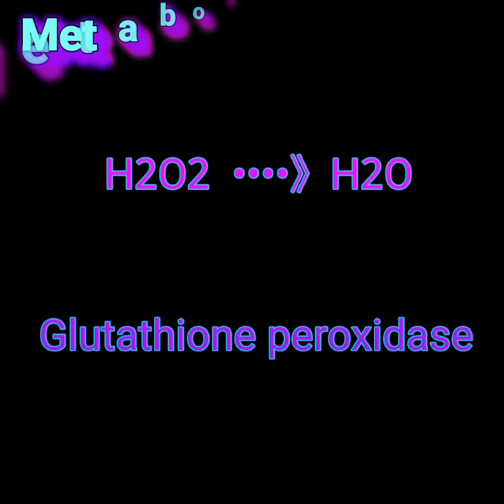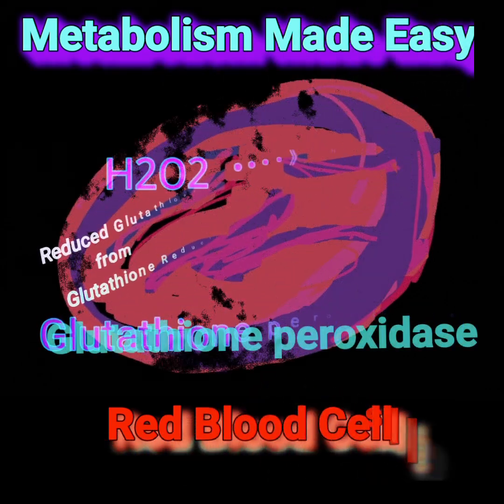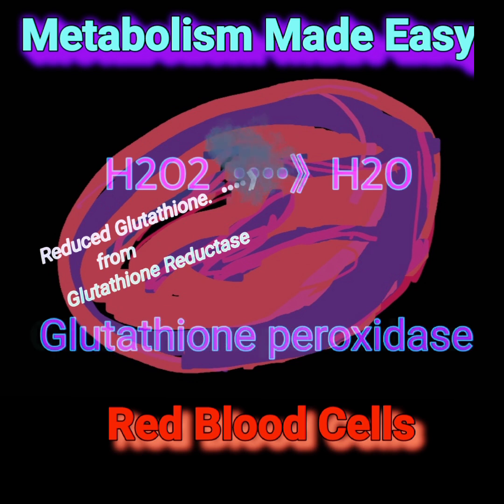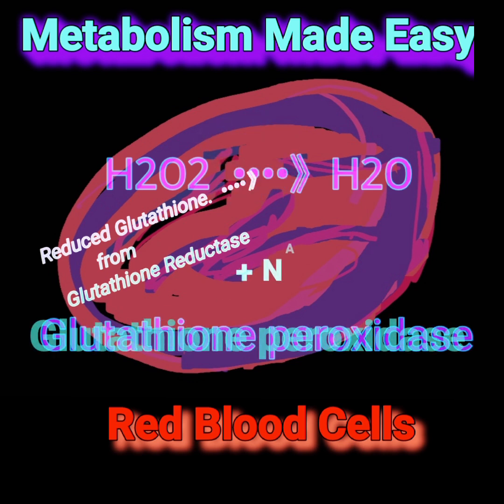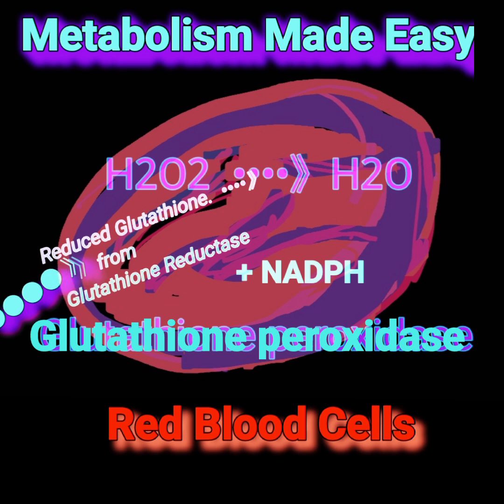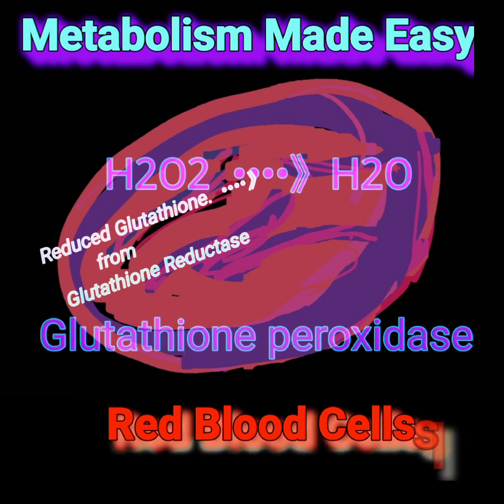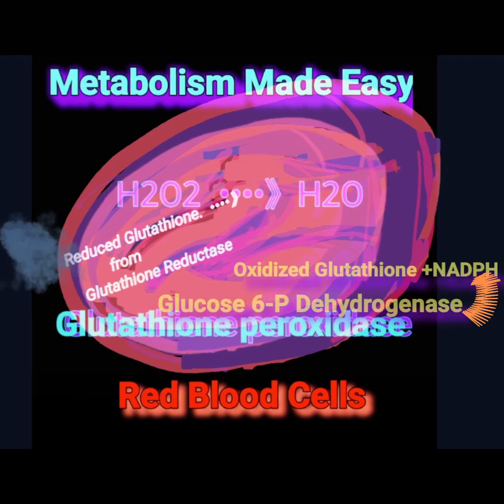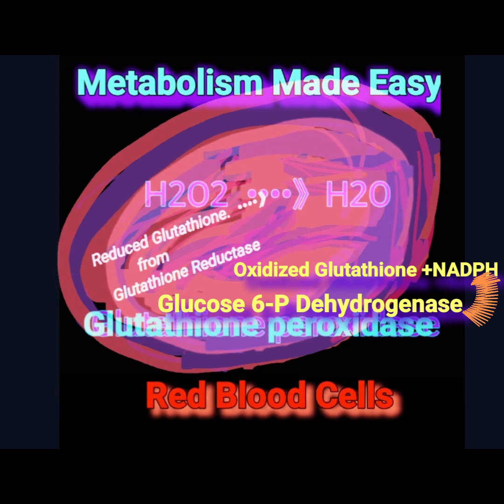NADPH & Red Blood Cells @Metabolism Made Easy